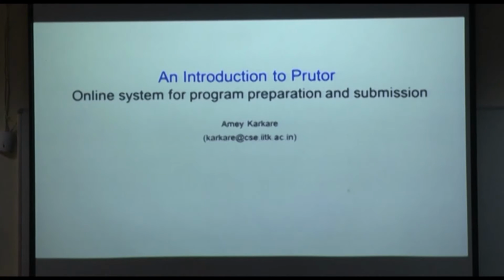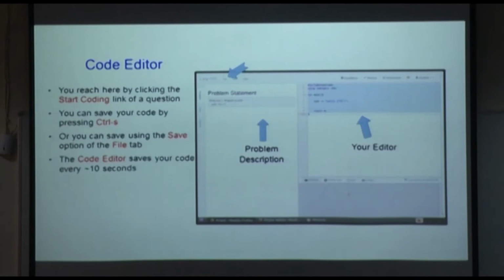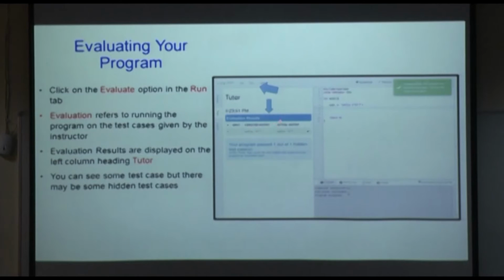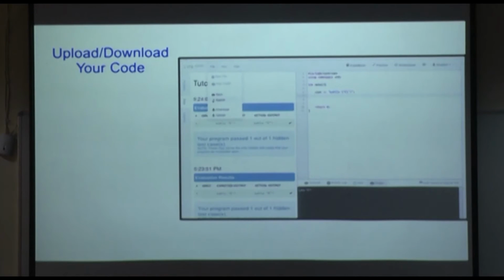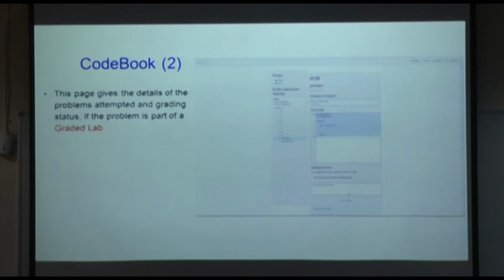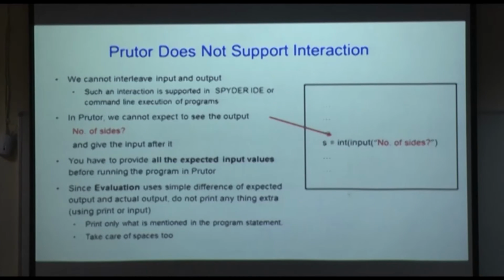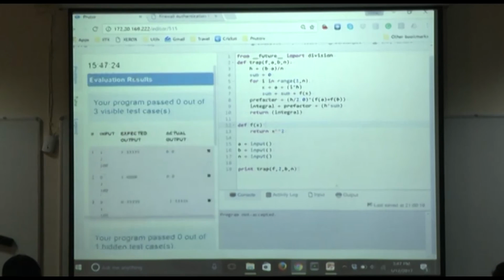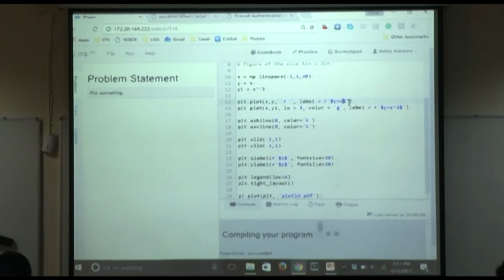Lab Session An Introduction to Prutor